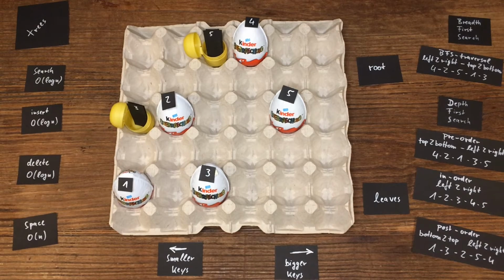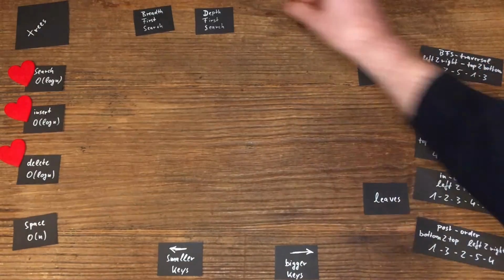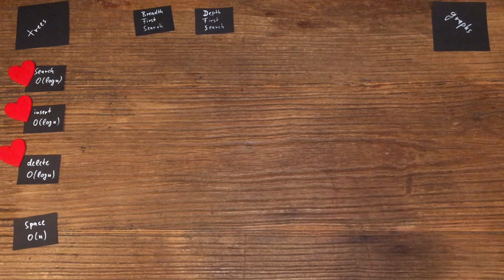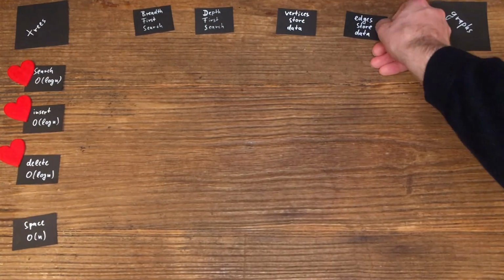5. Trees & Graphs - Data Structures & Algorithms: the egg edition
This video belongs to a small video series about data structures and algorithms. Some people find the topic difficult, so I will try to explain it as easy as possible. And what is really simple and what does everybody know? Right - an egg. So I explain data structures and algorithms simply with eggs.

Have fun with my egg edition. And always remember - - code is nothing elitist - - code is 4 all :-)